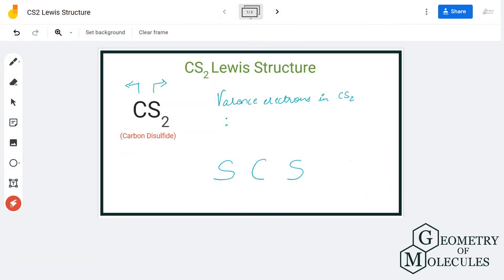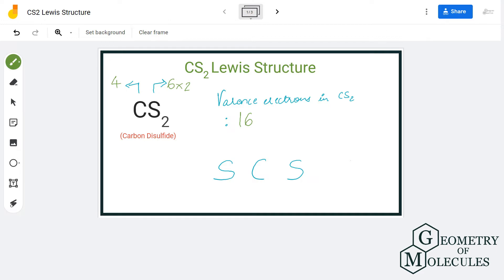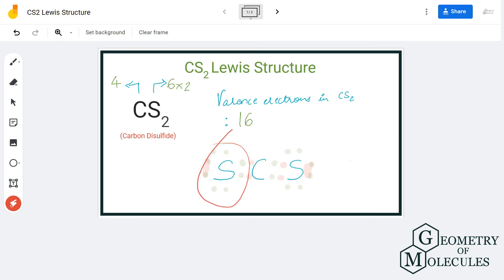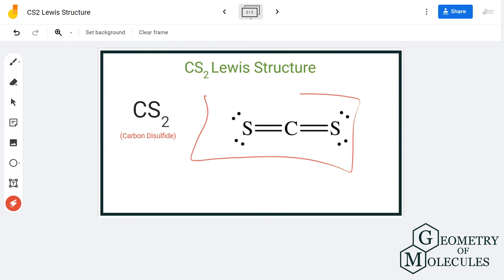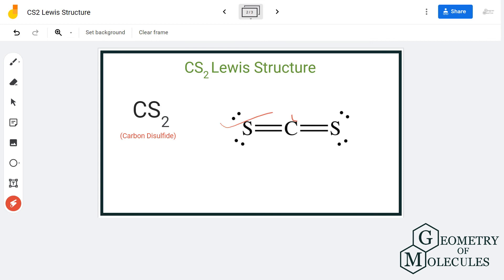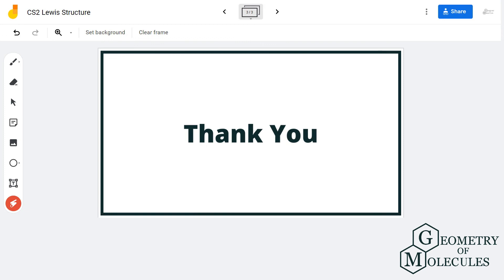CS2 Lewis Structure (Carbon Disulfide)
Hey Guys,

In this video we are going to learn about the Lewis structure of CS2. It is a chemical formula for Carbon Disulfide.

To understand the Lewis structure of CS2,we will first calculate the total number of valence electrons for this molecule. Once we know the valence electrons we will start making the Lewis structure of this molecule.

For getting more details about the Lewis Structure of this molecule, check out this blog post

This video will help you draw the Lewis Dot structure of CS2 step-by-step.